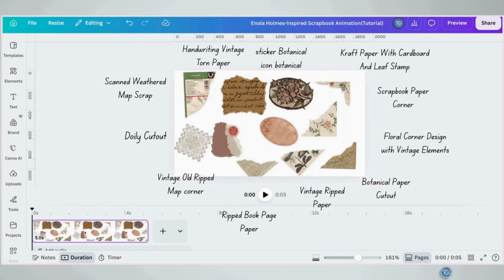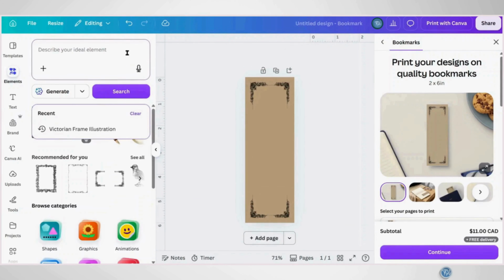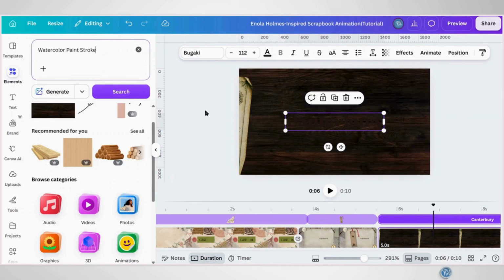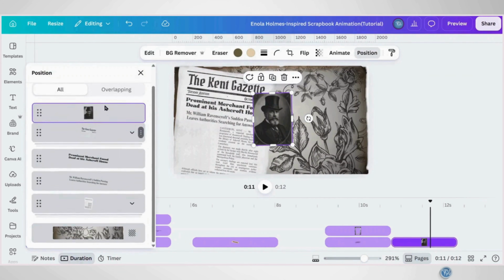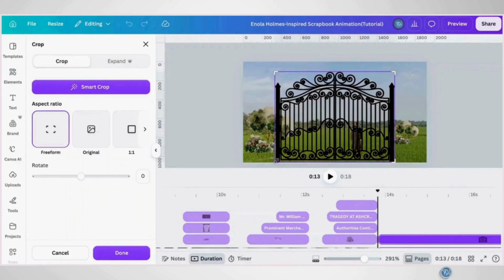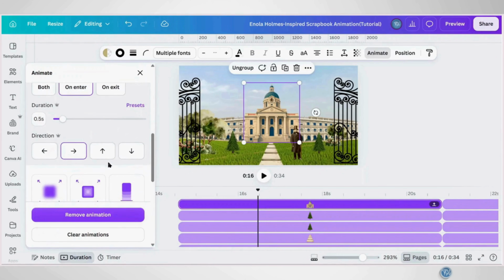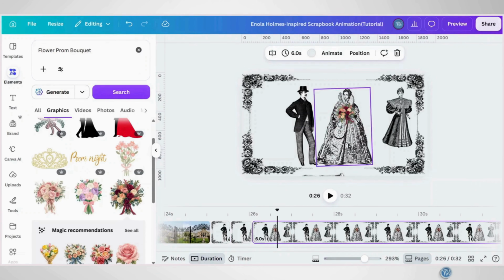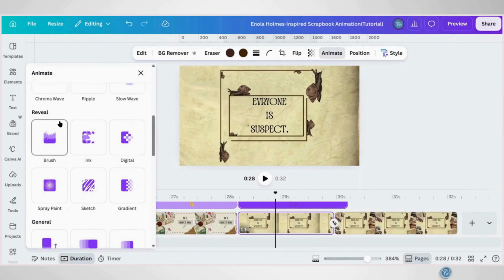"Create Enola Holmes-Inspired Scrapbook Animation in Canva"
Learn how to create a Canva animation tutorial with a vintage scrapbook aesthetic. In this video, I’ll show you how to use Canva video editing to build a Victorian detective story inspired by Enola Holmes, using scrapbook compositions and handwritten details.

You’ll learn how to build the story scene by scene and create several practical Canva effects along the way.

Create a Victorian-style scrapbook composition from scratch
Design and animate a vintage bookmark
Create and animate a Victorian-style map
Create the photo-and-frame chasing effect
Animate a newspaper clipping
Create a scrapbook-style reveal
Create rotating wheels and mechanical-looking elements
Use Victorian sketches and graphics with animation
Create a paper-tear text reveal
Create a photograph reveal for the final scene
Work creatively with Canva elements by cropping, duplicating, layering, and repositioning them
Use Canva's Magic Tools to modify and work with elements
Combine simple animations to create a more cinematic storytelling experience

The goal isn't just to recreate one scene. It's to show you how simple Canva elements and animation techniques can be combined to create a much more immersive storytelling experience.

🎬 TIMESTAMPS

00:00 — Setting Up the First Scene
03:45 — How to Create a Bookmark
08:05 — Map Creation & Animation
09:58 — Photo & Frame Chasing Effect
13:06 — Newspaper Animation
16:10 — Scrapbook-Style Reveal
19:55 — Rotating Wheels
25:22 — Victorian Sketches & Animation
27:18 — Text Reveal with Paper Tear Effect
29:06 — Last Scene — Photograph Reveal

🎵 MUSIC

The ambient music used is from ElevenLabs.

🔊 SOUND EFFECTS

The sound effects used in the video are from Canva library:

Chalk Side Walk 4
Typewriter
Relay Clicks 13
Light Airy Whoosh
Type Fast 01
Paper Sheet Unfold
Short Airy Whoosh
Sand Paper Drop
Horse running
Notepad Paper Movement
Tape Measure Pull Out
Camera Shutter
Typewriter Return

Small sound effects can make a surprisingly big difference in scrapbook and collage-style animation. They help give every paper movement, click, reveal, and transition a more tactile feeling.

🏷️ VICTORIAN-STYLE STICKERS & GRAPHICS

Looking for more Victorian-style stickers and graphics to use in your own scrapbook, storytelling, or design projects?

And if you create your own version of this detective story, I'd love to see what you come up with!

Until the next case... 🕵️‍♀️